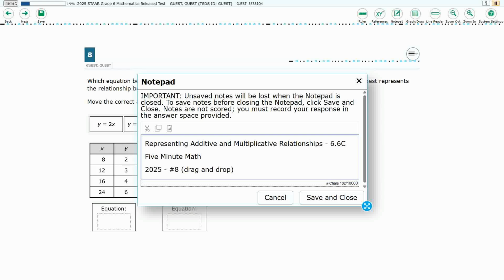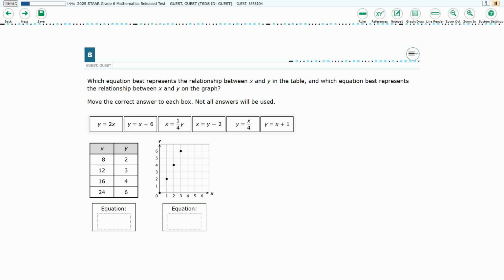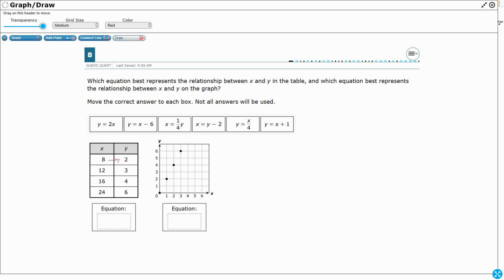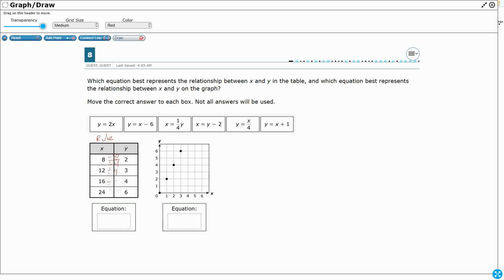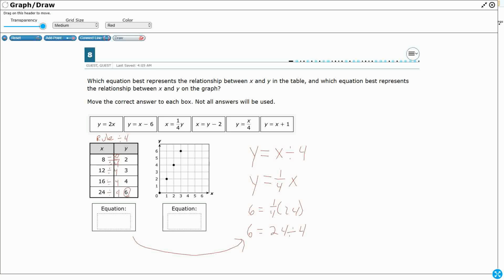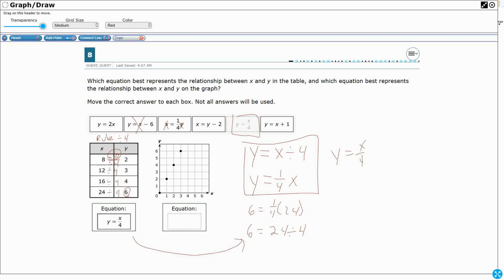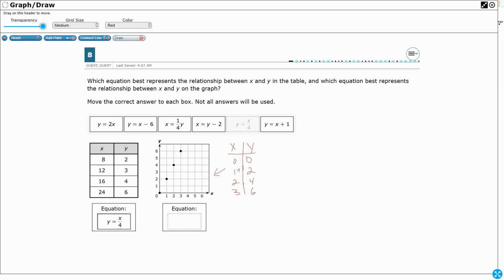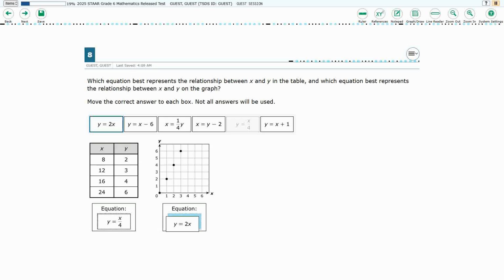6th Grade STAAR Practice Representing Additive and Multiplicative Relationships (6.6C - #14)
Practice representing a given situation using verbal descriptions, tables, graphs, and equations in the form y = kx or y = x + b with a test item from the 2025 STAAR test (#8 - 6.6C).